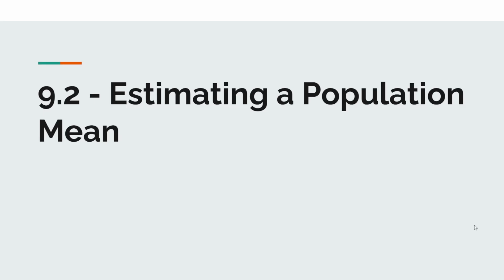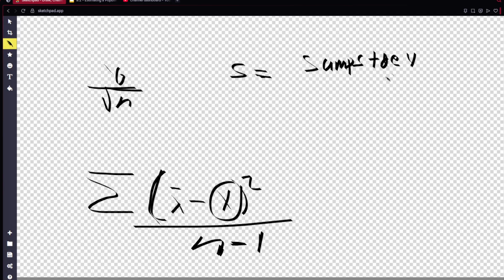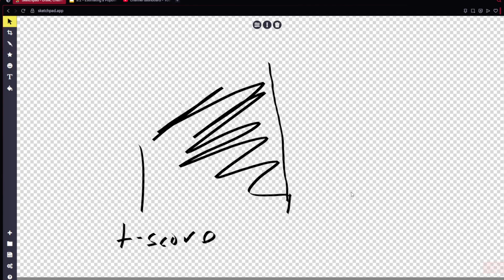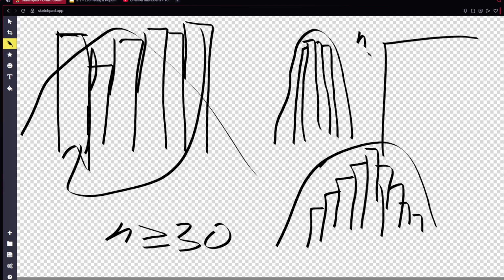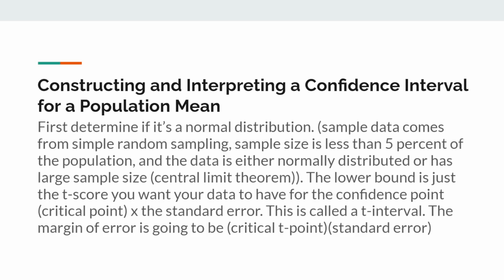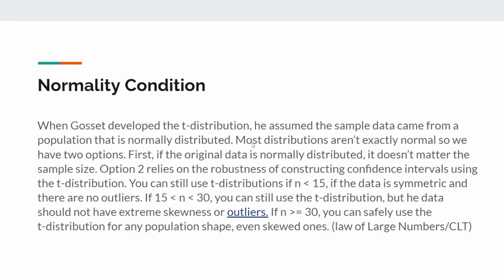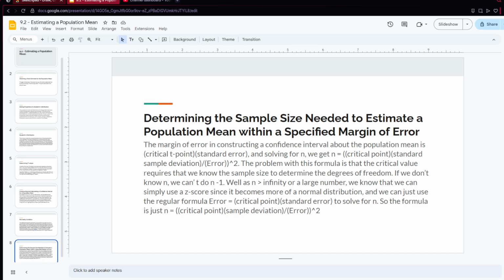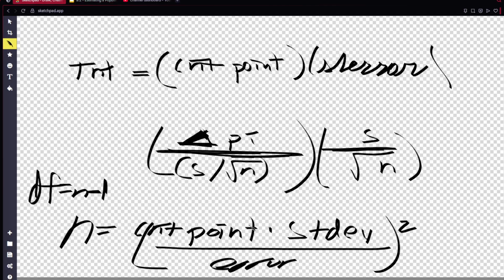9.2 - Statistics - Estimating a Population Mean